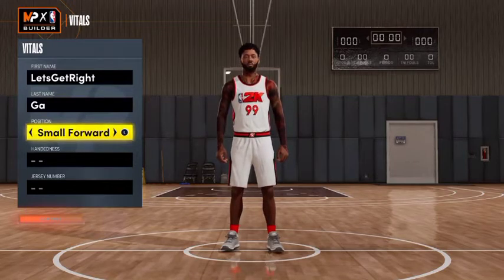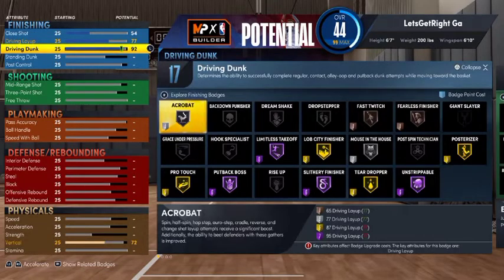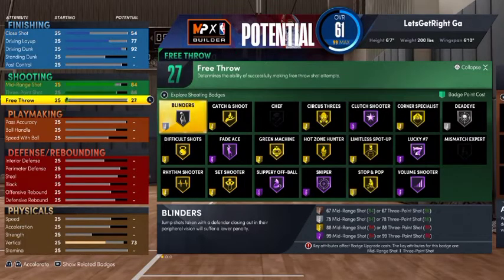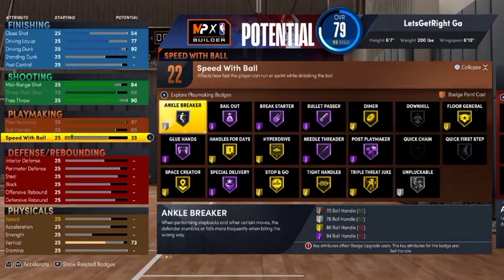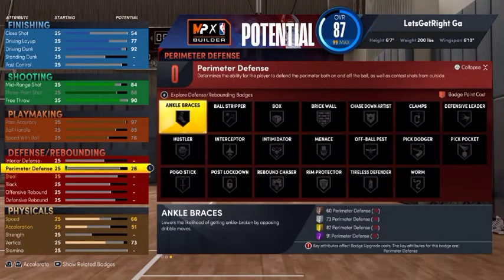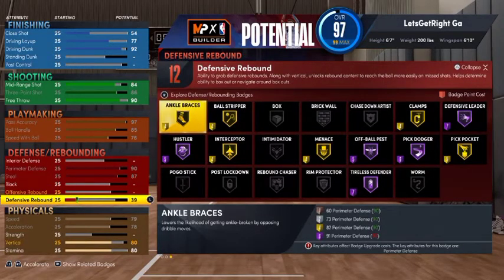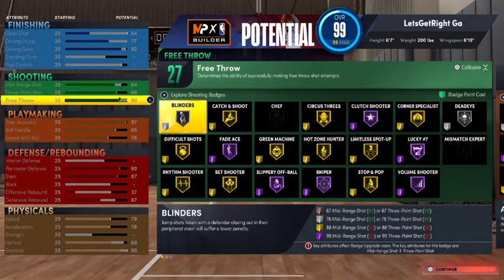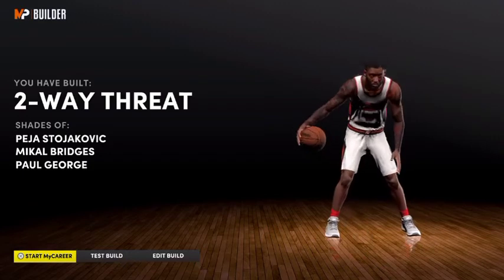THE OFFENSIVE MINDED PAUL GEORGE BUILD YOU MUST USE!! | NBA 2K22 NEXT GEN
In this video, I'm going to show you an offensive minded Paul George build that you need to use on NBA 2K22 next gen

If you're tired of running with randoms join my homie Gawd Millz's discord

Also join my homie VegetaDaApE TTV's discord as well